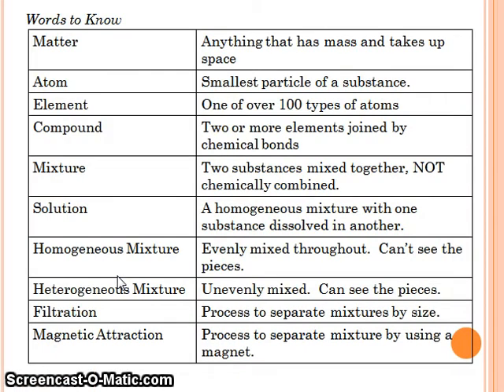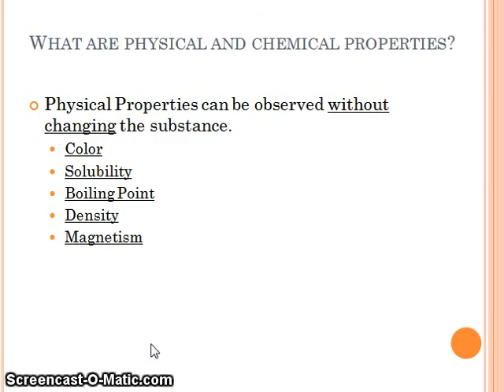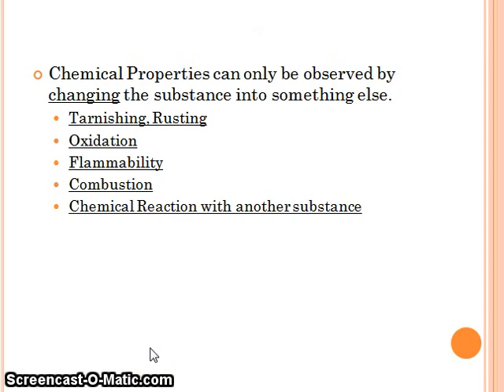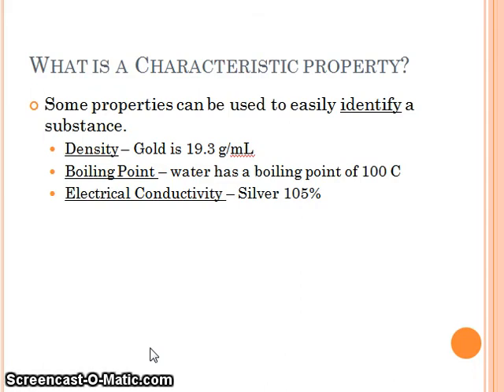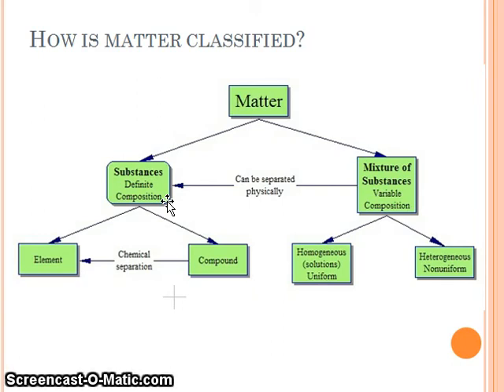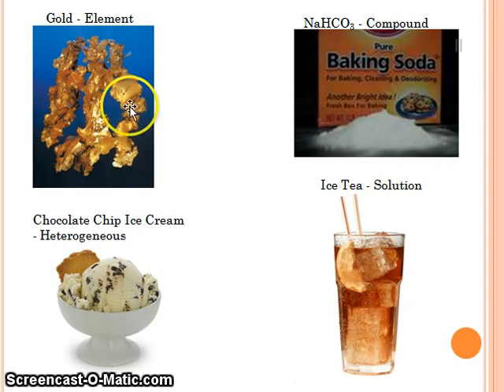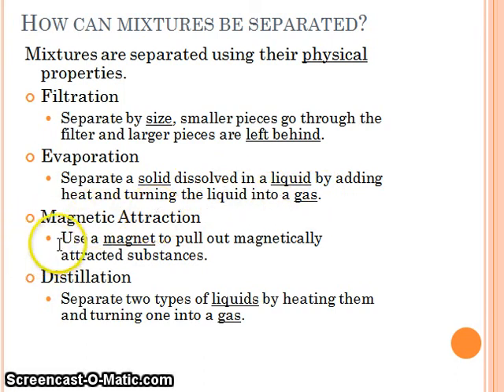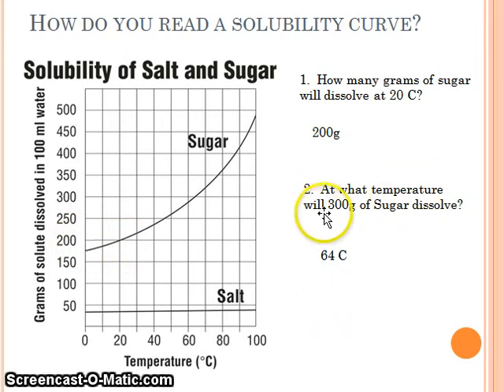Matter Notes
Matter notes for Mr. Beiter's class.  Have your notes ready to fill-in.